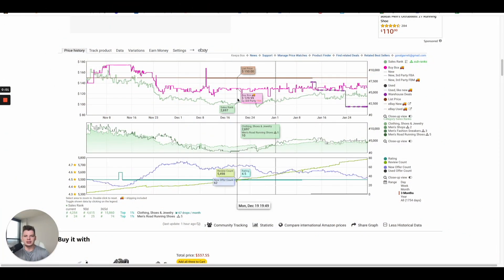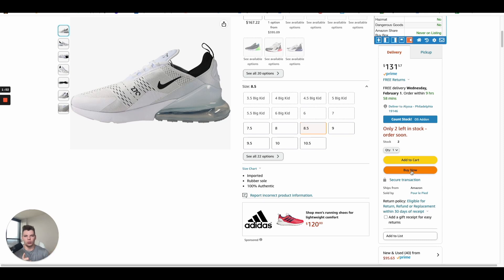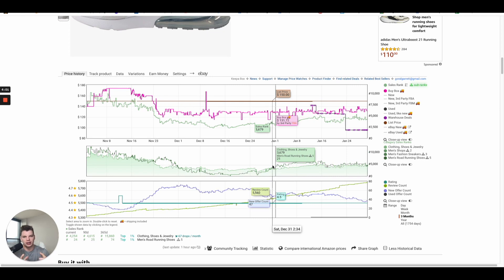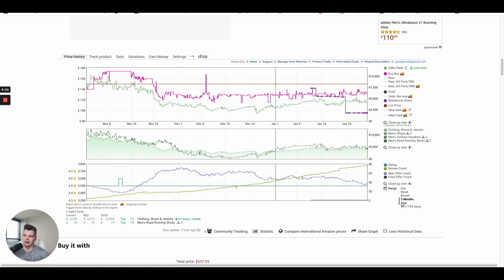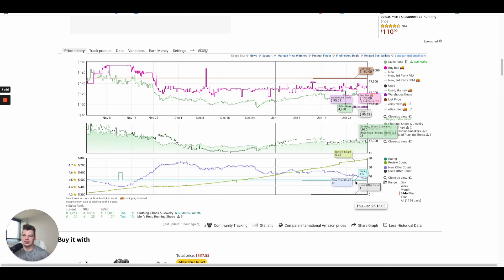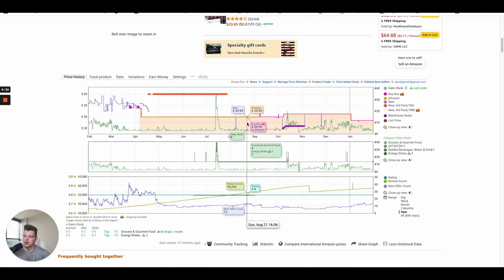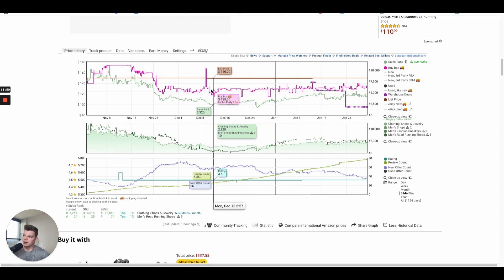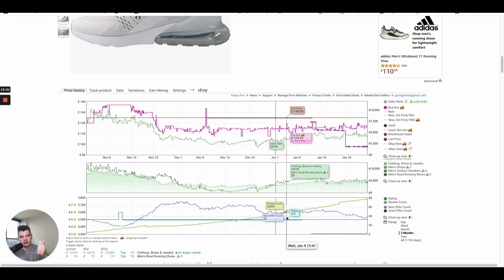Keepa Fundamentals For BEGINNERS | Amazon FBA